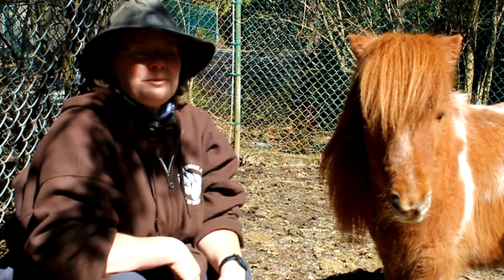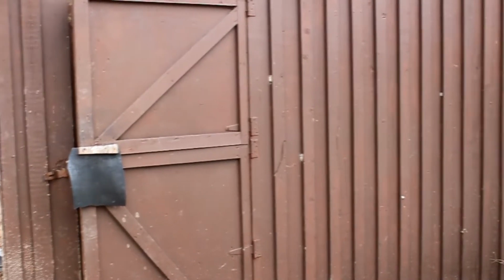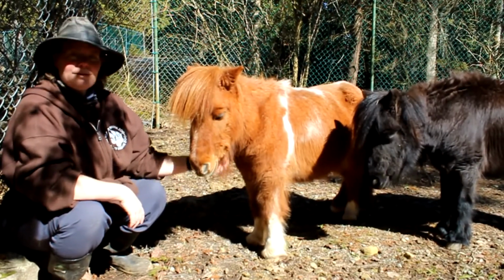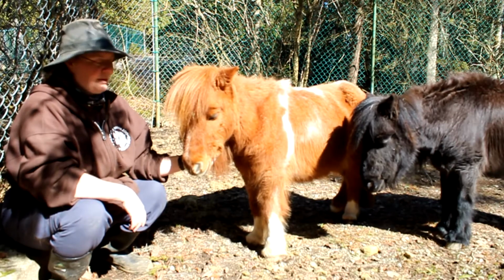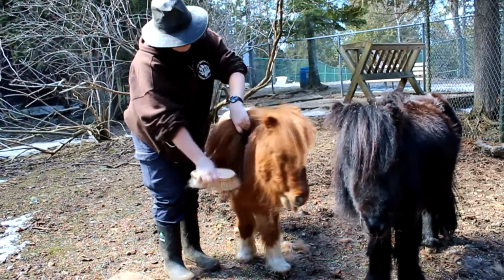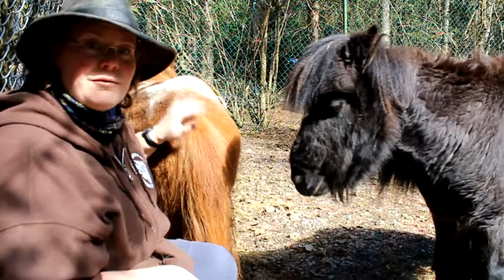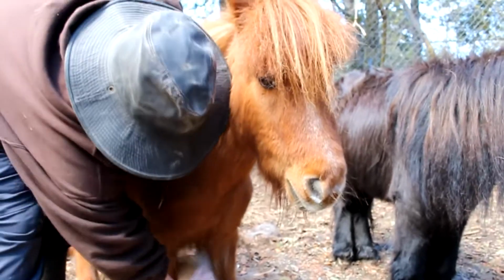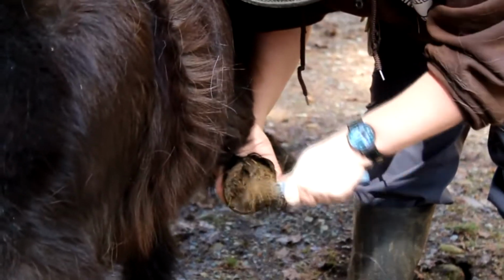Miniature Horse – Cherry Brook Zoo Virtual Field Trip – Part 1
Welcome to our Virtual Field Trip! These videos are for families stuck at home due to the quarantine.

Our Amazon Wishlist

COVID-19 Emergency Operation Funds are needed for the Cherry Brook Zoo. As a non-profit, charitable organization, the Cherry Brook Zoo relies on admission income and donations to operate. As our zookeeping staff continues to provide excellent care for our animals, being closed to the public will have a significant negative impact on our overall operating budget.